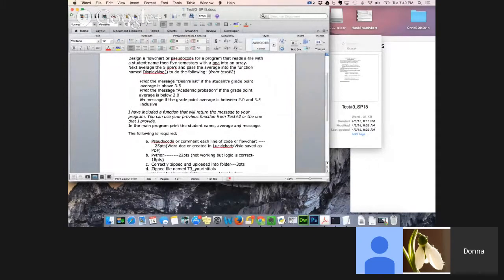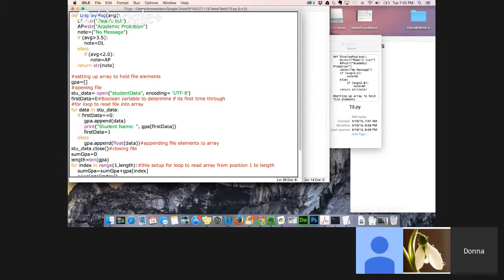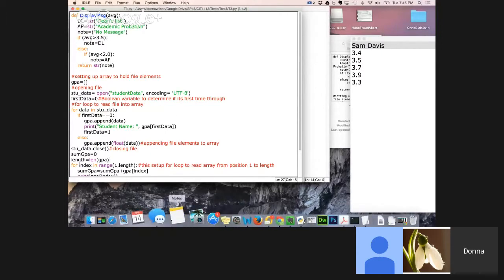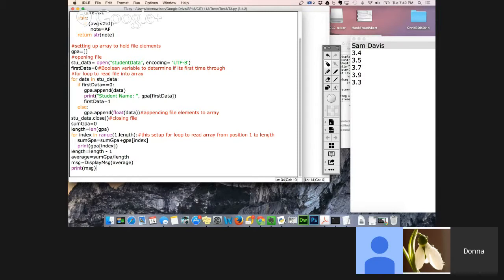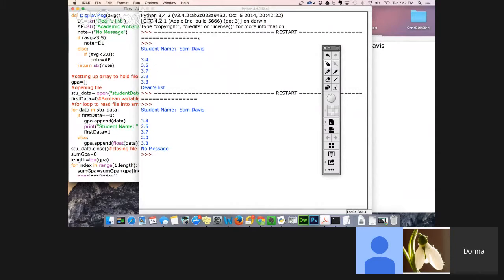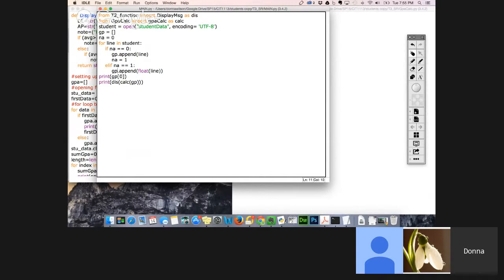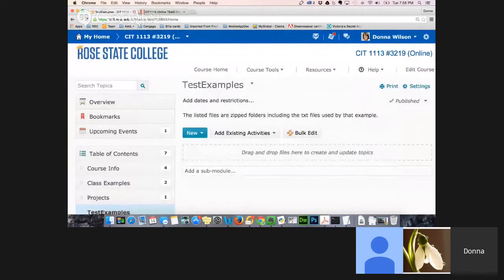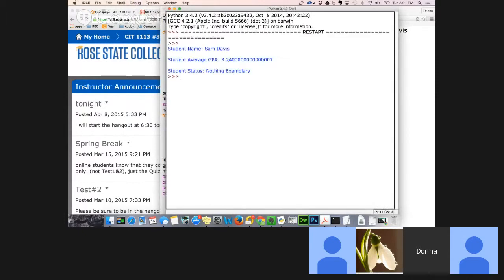CIT1113-Review-Test3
Examples of Test3 and explanations.